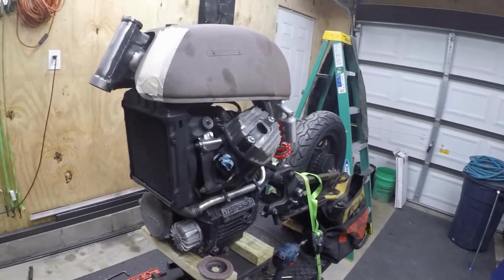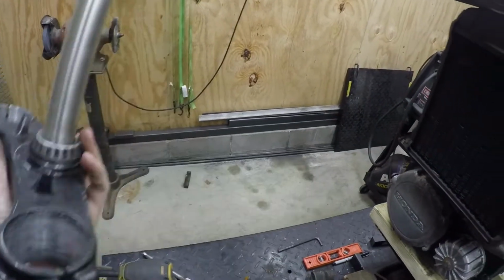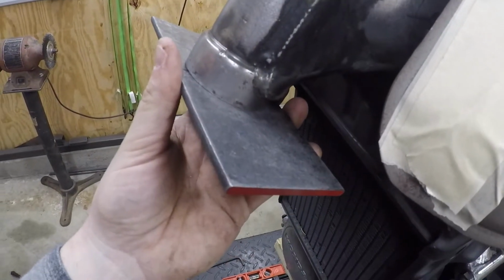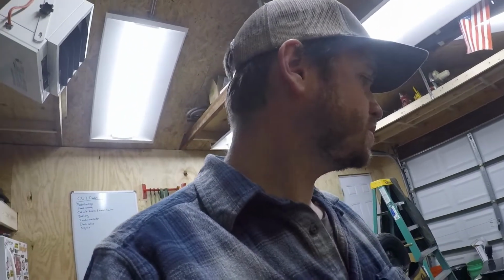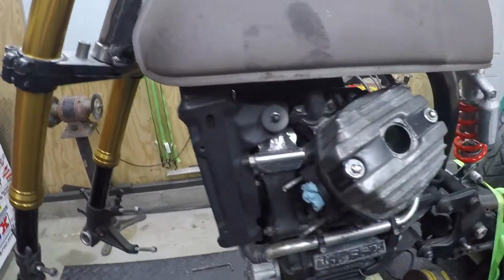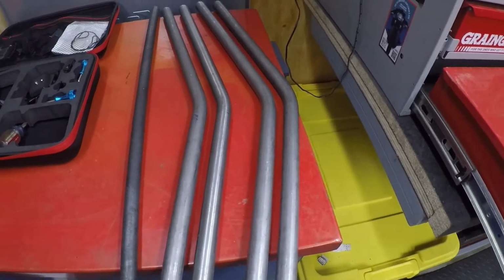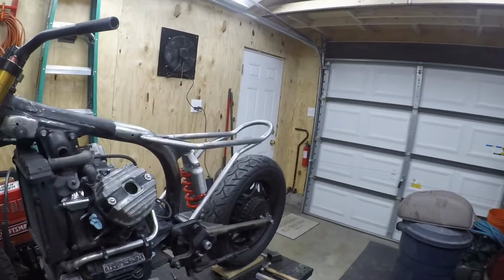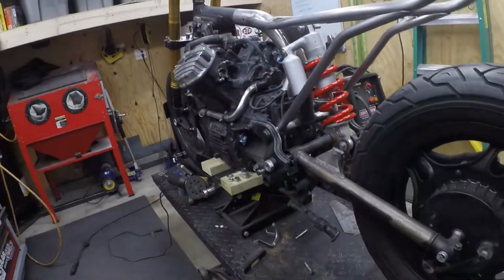CX500 Build - Fabricating A New Subframe And Steering Stops!! EP4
CX500 build continues with making some trick steering stops as well as fabricating the rear subframe!  The subframe really give you an idea of how the bike will look when done.  I source my rear hoops from Old Man Motors as he can make what you want!

Visit the Brick House Builds social media pages for daily content!